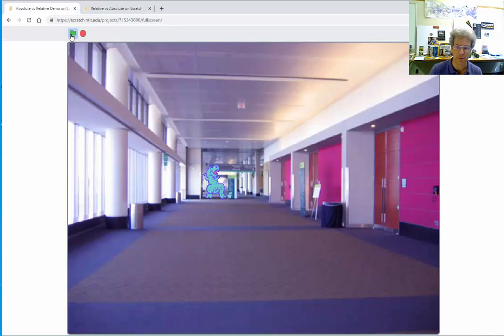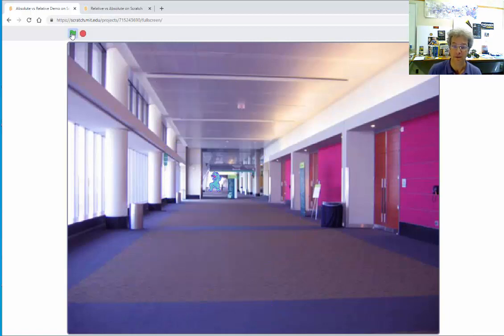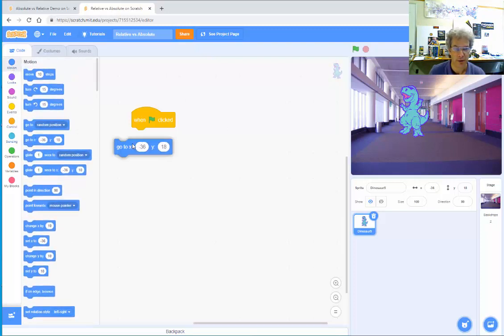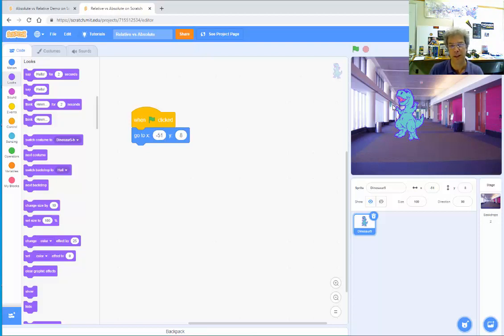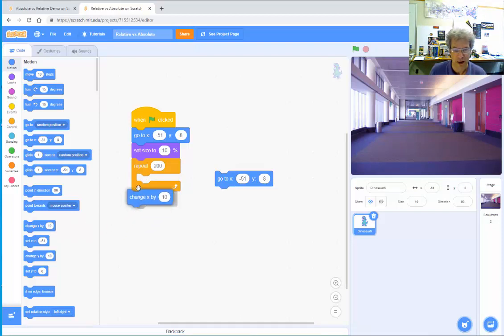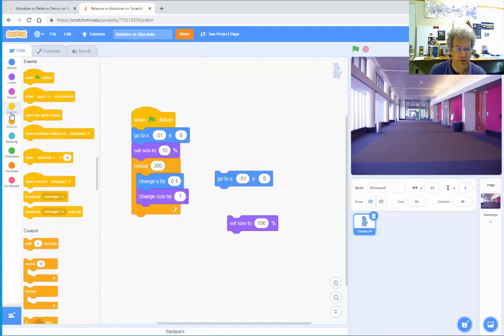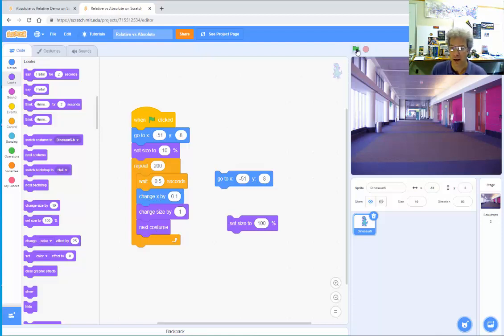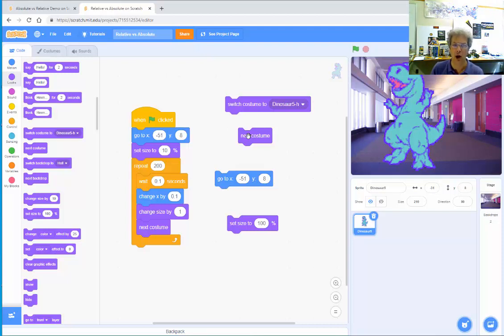Relative versus Absolute changes in Scratch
In all programming languages the idea of relative vs. absolute changes is important. For example, is a character losing 5 hit points - a relative change from it's current hit point value. Or are you setting their hit points to 100 - an absolute change to 100. This video illustrates this idea in Scratch.